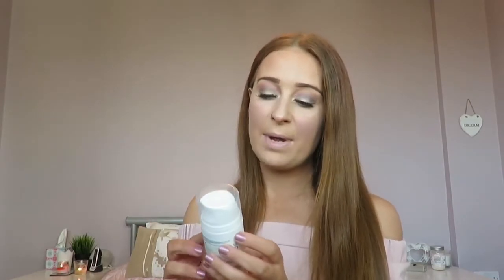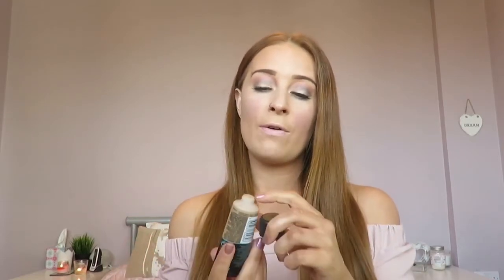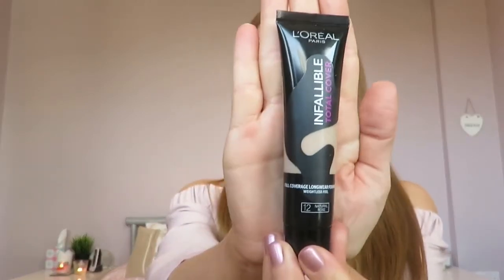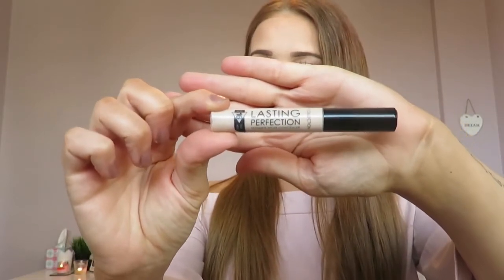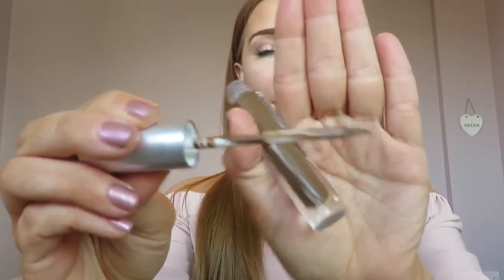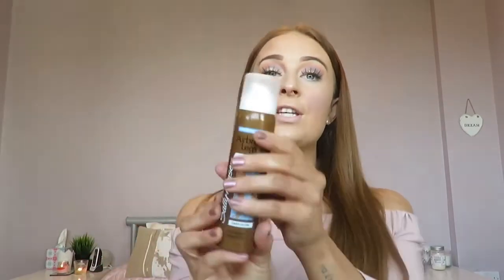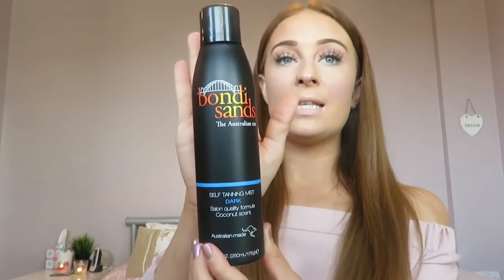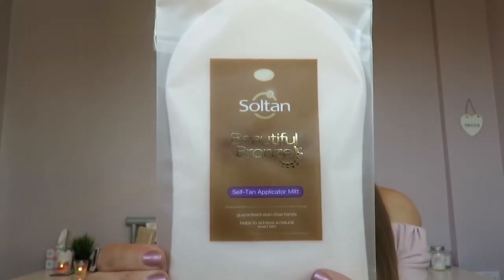Huge Boots Haul / £100 / Drugstore / Siobhan Connell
Hey Guys, Thanks for checking out My Huge Boots Haul  video.

Hope this video helps you make a decision on whether or not to try out any of the products mentioned in this Haul &  First Impressions video.

What I'm Wearing: Pink Off the shoulder top From Primark £10

 See you in my next video!  X S